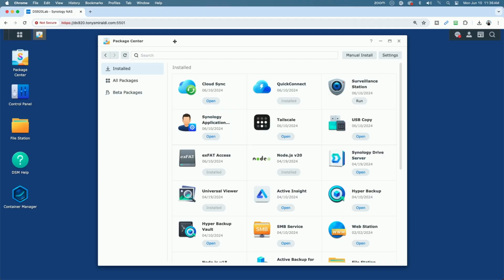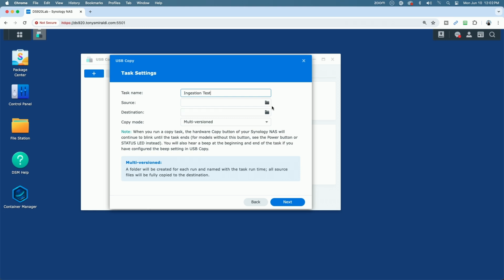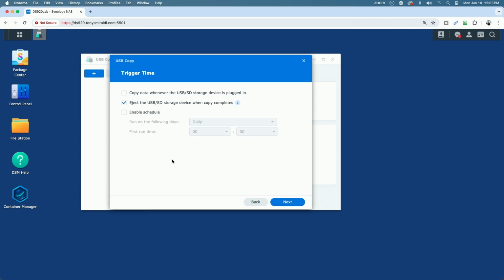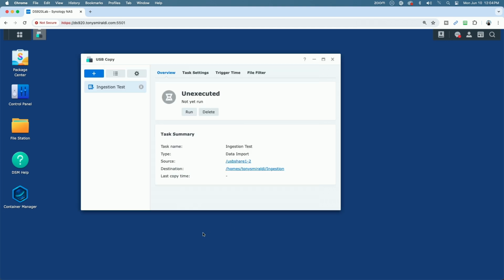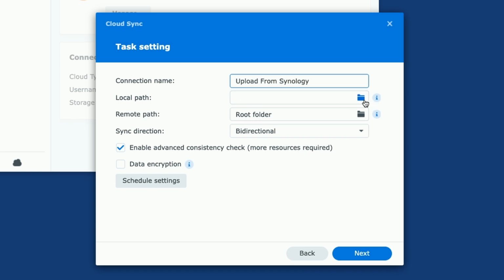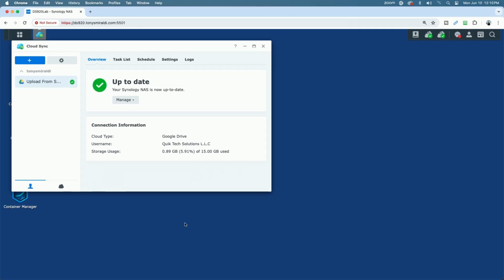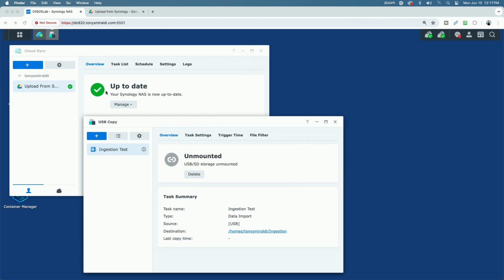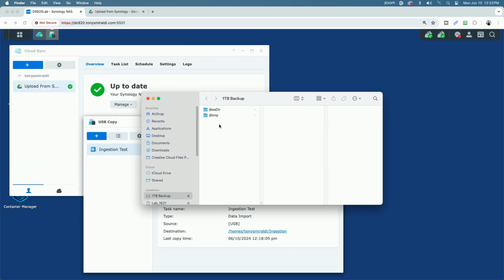The Ultimate Media Ingest/Upload Workflow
In this video, The Ultimate Media Ingest/Upload Workflow, I demonstrate how to streamline your media workflow using Synology's USB Copy and Cloud Sync. Watch as I show you with "zero clicks" how to quickly back up your files from USB devices and seamlessly synchronize them with cloud storage for easy access and enhanced data security. Whether you're a content creator or a media enthusiast, this setup will ensure your media files are always organized, backed up, and available whenever you need them.

00:00 - Introduction
00:38 - Install Required Apps
01:15 - Part 1 - Configuring USBCopy Task
04:31 - Part 2 - Configuring Cloud Sync Task
06:42 - Moment of Truth Testing

00:00 - Introduction
00:38 - Install Required Apps
01:15 - Part 1 - Configuring USBCopy Task
04:31 - Configuring Cloud Sync Task
06:42 - Moment of Truth Testing